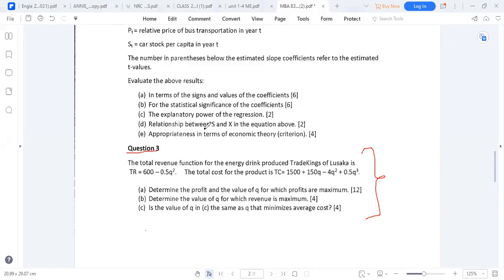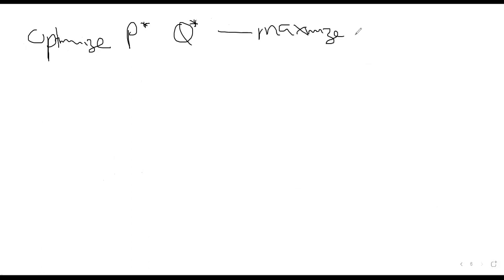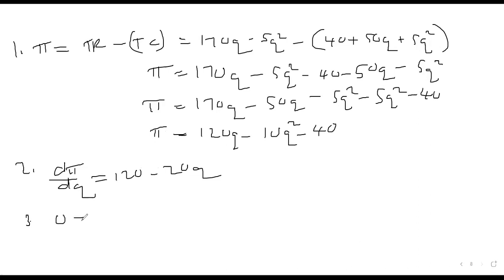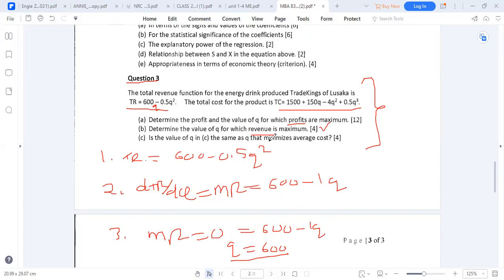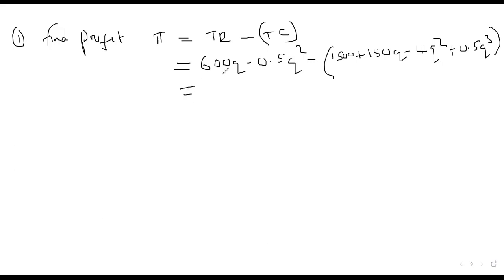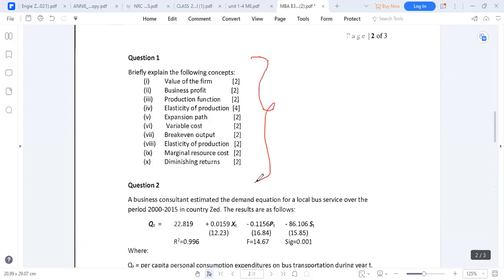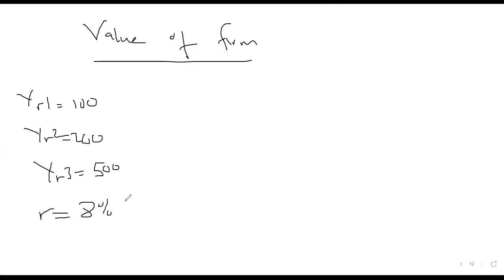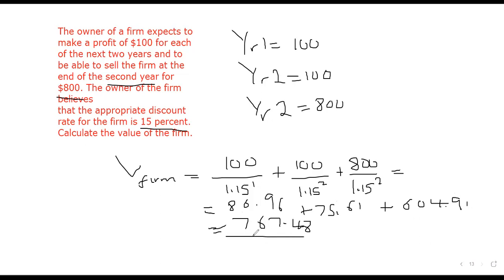OPTIMIZATION MU CLASS in ME